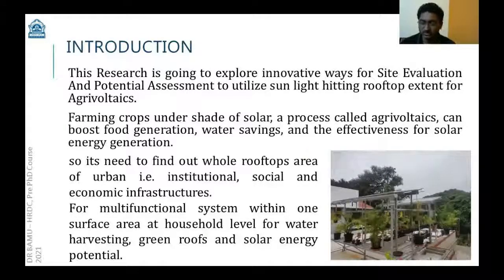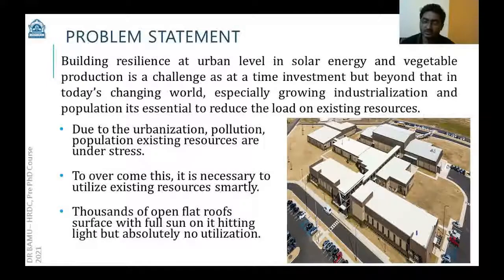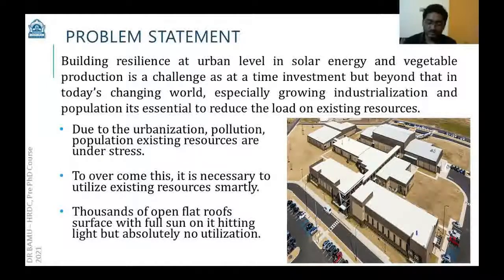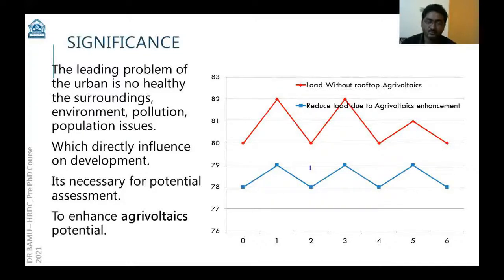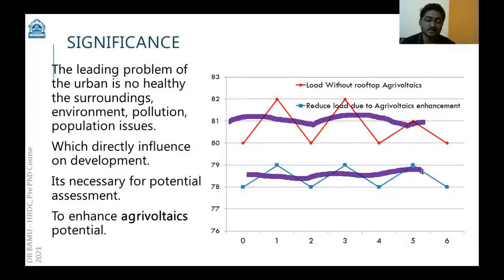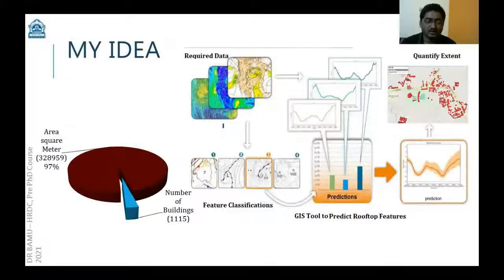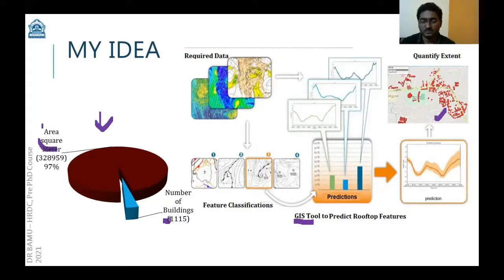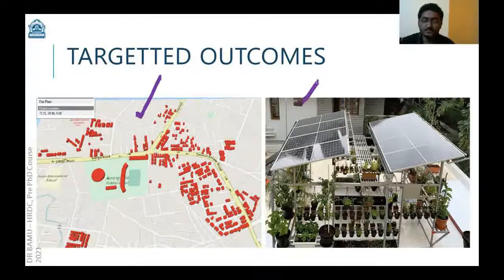Geospatial Based Planning Related info for Agrivoltaics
This video is going to explore innovative information for Site Evaluation And Potential Assessment of urban area to utilize sun light hitting rooftop extent for Agrivoltaics.